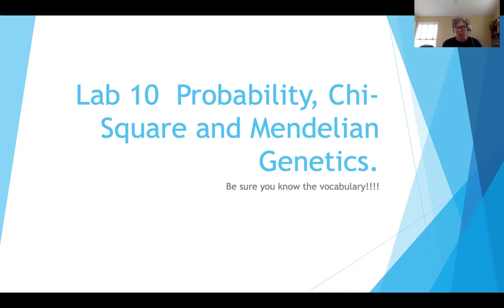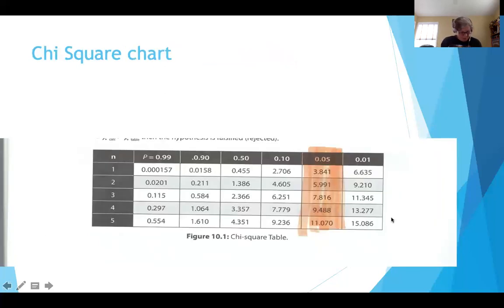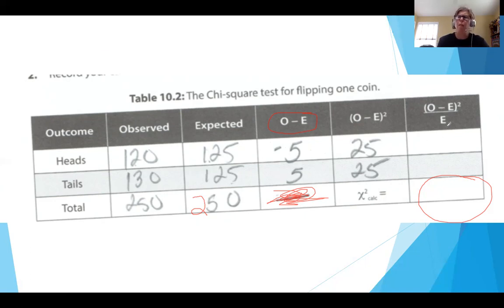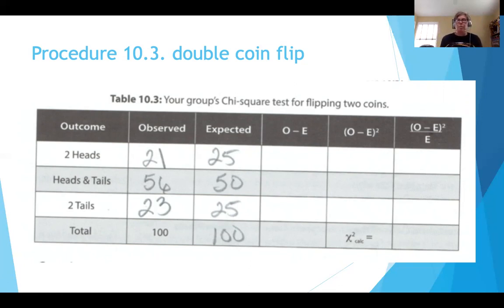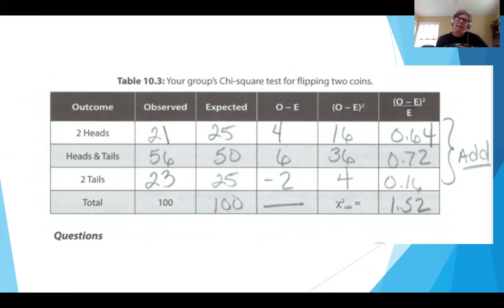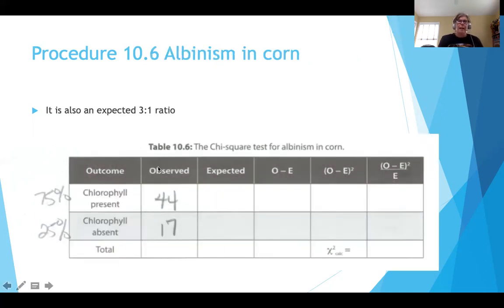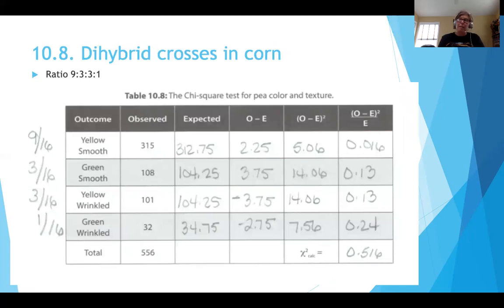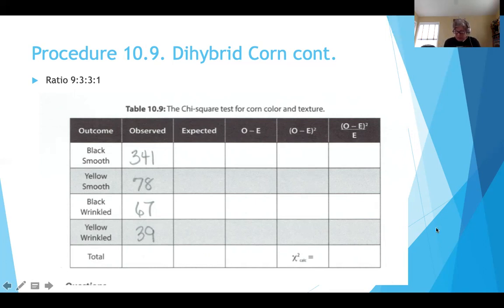Lab 10 Faith Virtual lab lesson